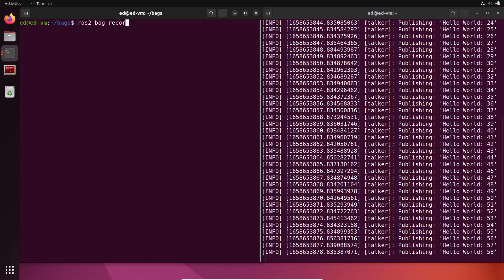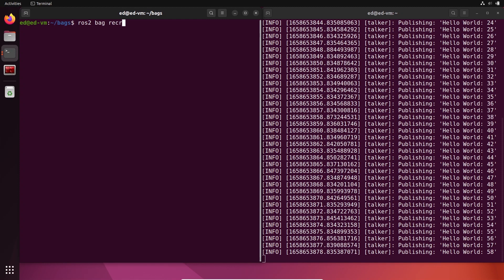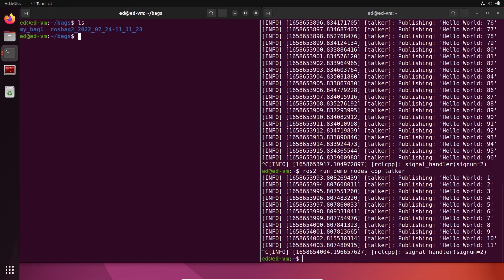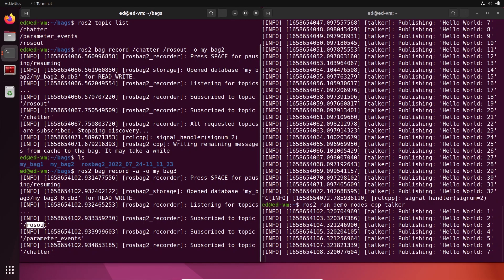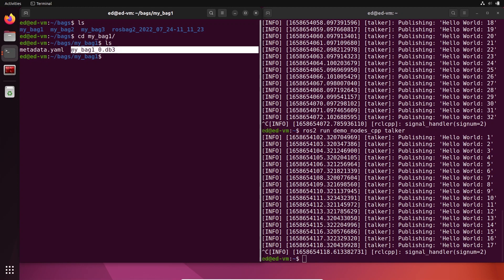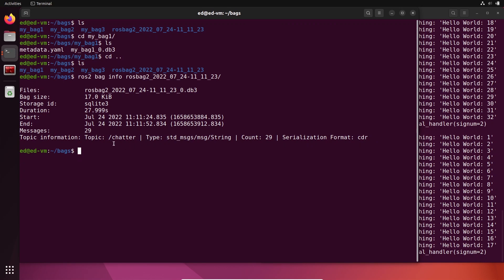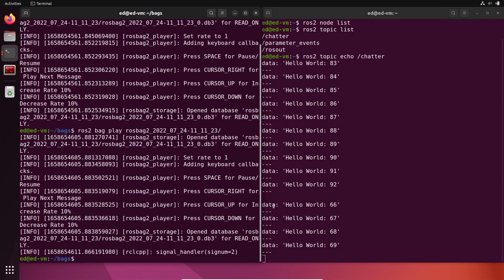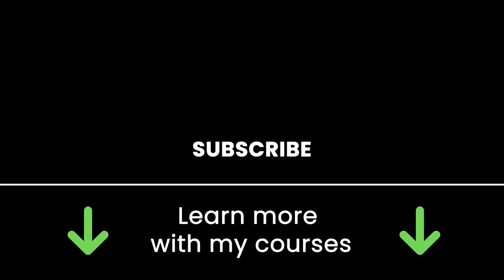ROS2 - Create and Replay a ROS2 Bag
Record and replay any ROS2 topic with the ROS2 Bag functionality. Step by step tutorial with all the important things to know.

⏱️ Chapters
(0:00) Record a topic with ros2 bag record
(1:59) Rename the bag
(3:06) Record multiple topics in one bag
(4:47) What’s inside a bag? ros2 bag info
(7:51) Replay the topics with ros2 bag play